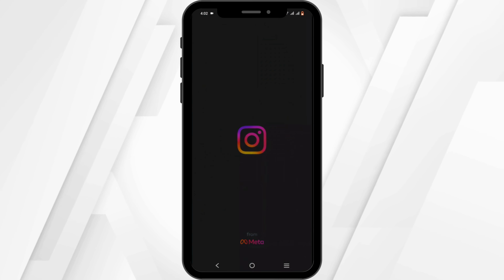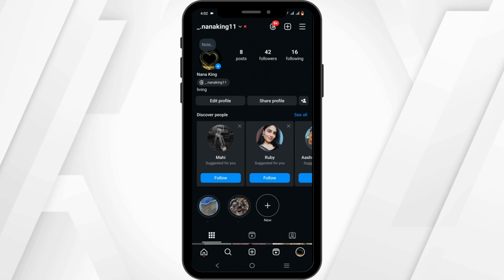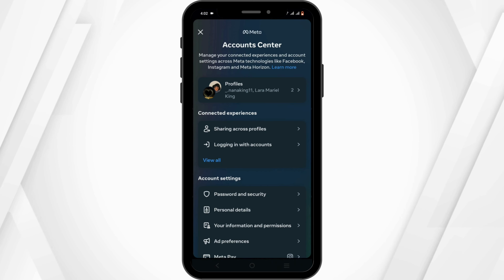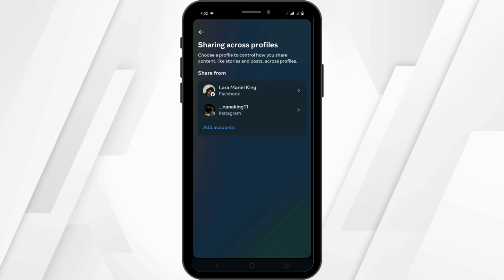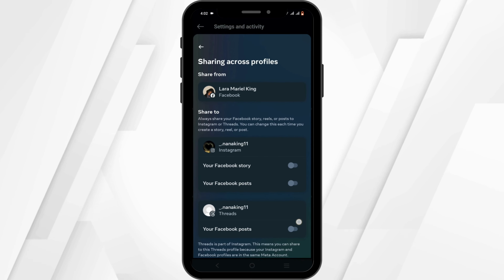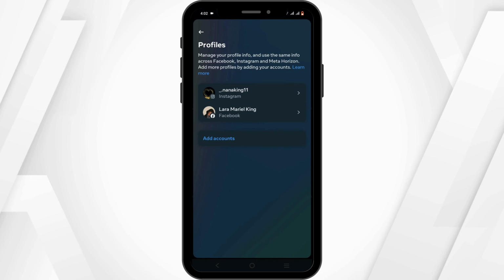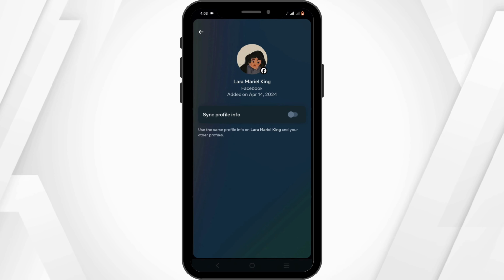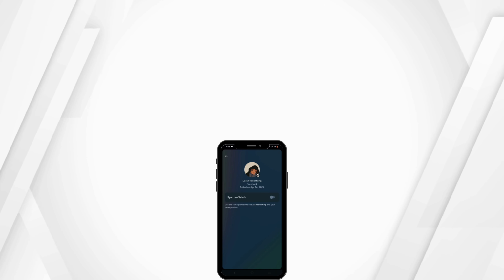How to Fix Same Profile Picture on Multiple Instagram Account (2024)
Learn how to fix the issue of having the same profile picture on multiple Instagram accounts with this 2024 guide. Follow these steps to customize each account's profile picture separately.

Timestamps:
00:00 - Introduction to Instagram Profile Picture Issue
00:05 - How to Set Unique Profile Pictures for Multiple Instagram Accounts

This guide will help you manage and personalize profile pictures for each of your Instagram accounts.